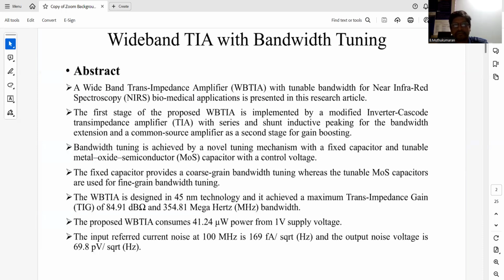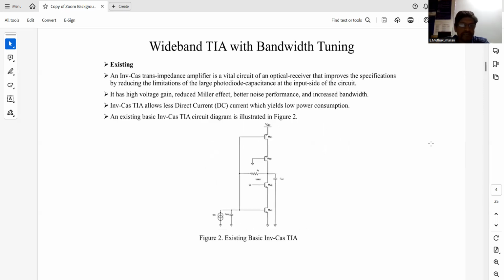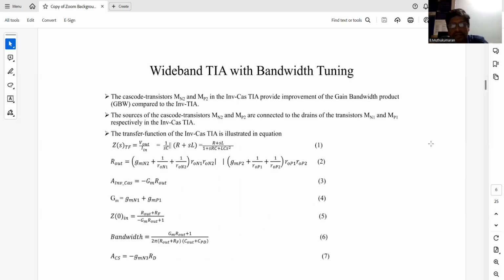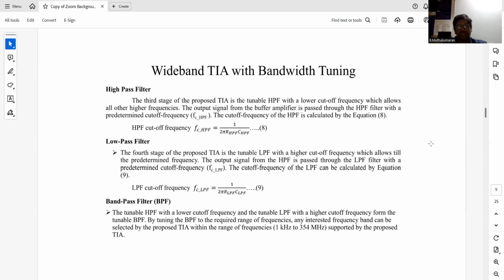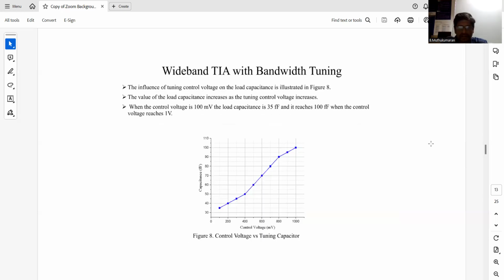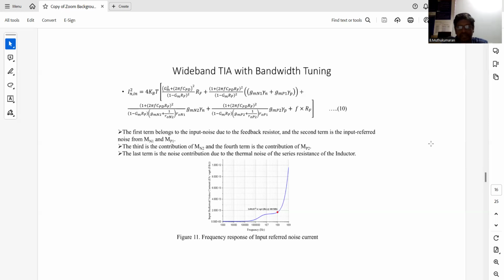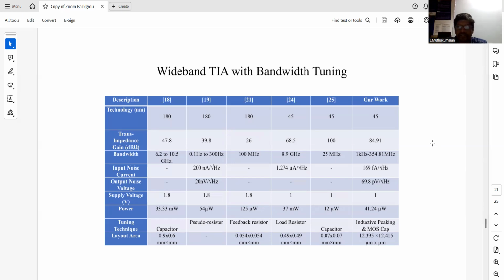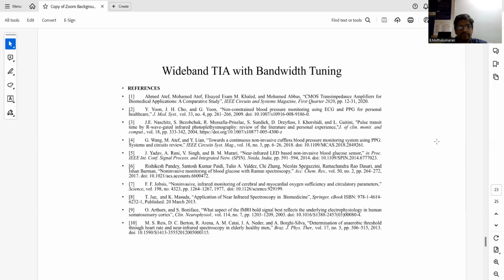Wideband Trans-Impedance Amplifier with Bandwidth Tuning for NIRS Bio-Medical Applications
Authors: Muthukumaran Balasubramanian, Ramachandran Balasubramanian (IJECE ID 36425)

This research article presents a Wide Band Trans-Impedance Amplifier (WBTIA) with tunable bandwidth for Near Infrared Spectroscopy (NIRS) bio-medical applications. A modified inverter-cascode transimpedance amplifier (TIA) with series and shunt inductive peaking for bandwidth extension implements the first stage of the proposed WBTIA, while a common-source amplifier serves as the second stage for gain boosting. A novel tuning mechanism achieves bandwidth tuning by using a fixed capacitor and a tunable metal-oxide-semiconductor (MoS) capacitor with a control voltage. The fixed capacitor adjusts the bandwidth coarsely, while the tunable MoS capacitors adjust the bandwidth finely. The WBTIA is designed in 45 nm technology, and it achieved a maximum trans-impedance gain (TIG) of 84.91 dBΩ and 354.81 megahertz (MHz) bandwidth. The proposed WBTIA consumes 41.24 µW of power from a 1V supply voltage. The input referred current noise at 100 MHz is 169 fA/sqrt (Hz), and the output noise voltage is 69.8 pV/sqrt (Hz).